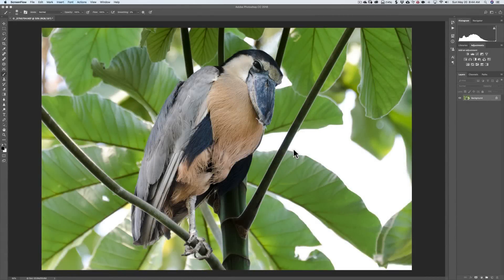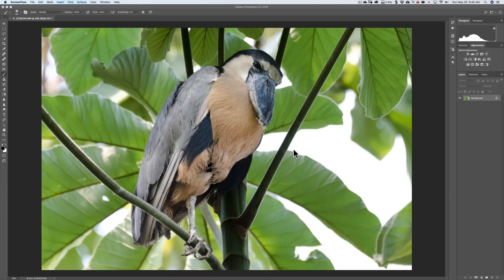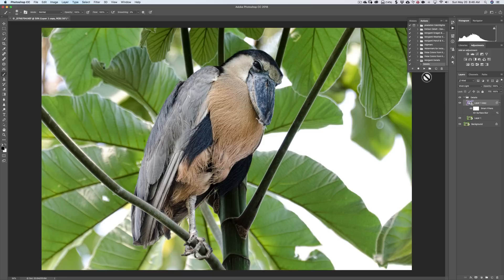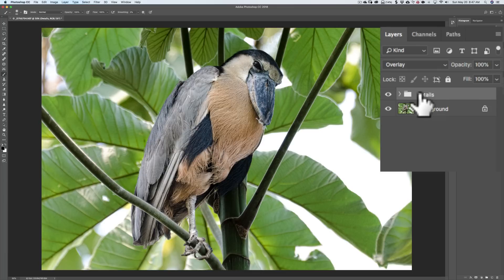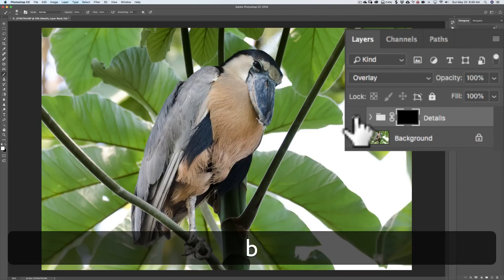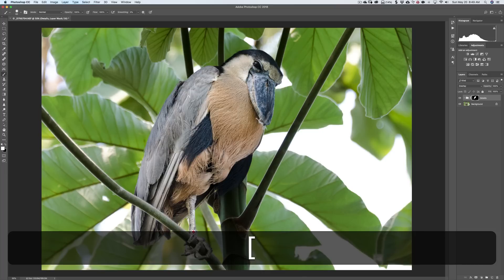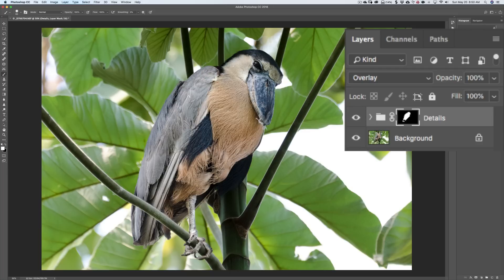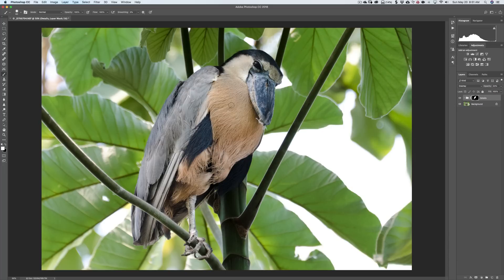Intermediate Photoshop - Episode 8: Extract Detail Followup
In this, Episode 8 of Intermediate Photoshop, I followup on my last video where I demonstrated Calvin Hollywood's method to extract detail from an image. In this video, I demo how to apply the detail to PART of the image.

As always, thank you very much for watching my videos.